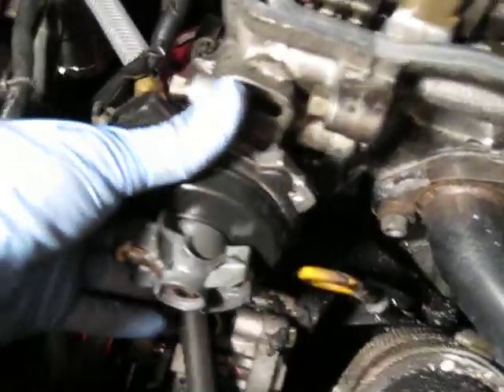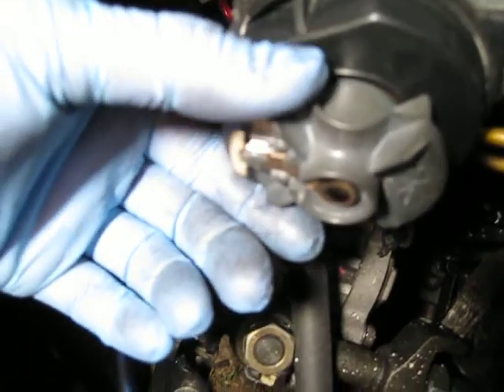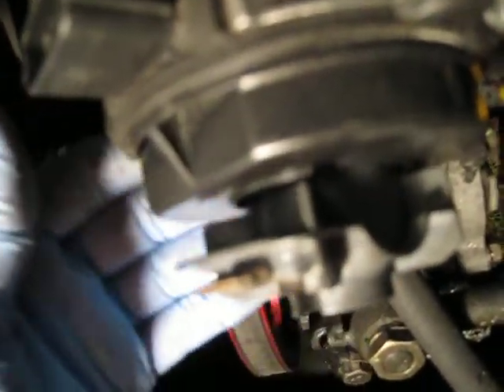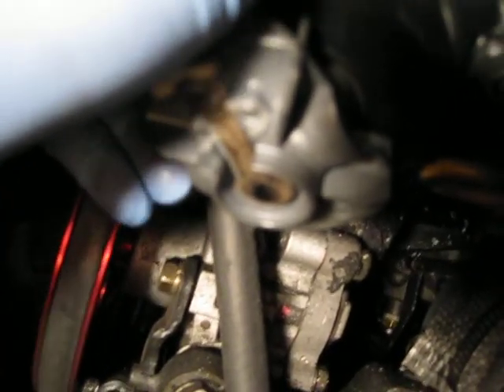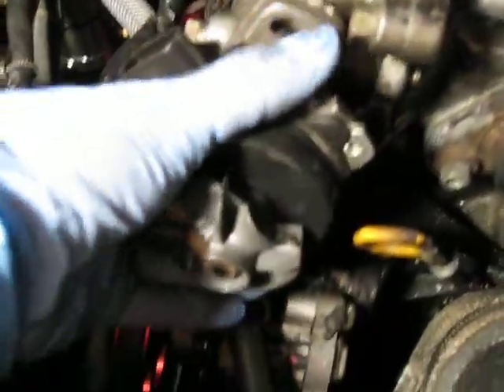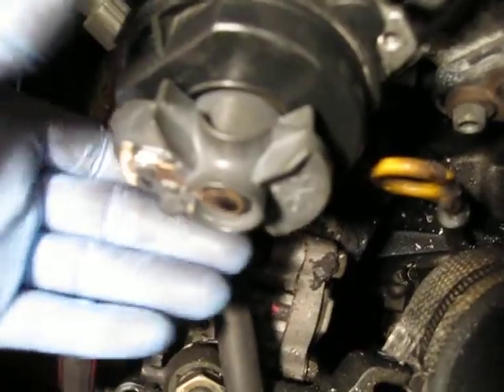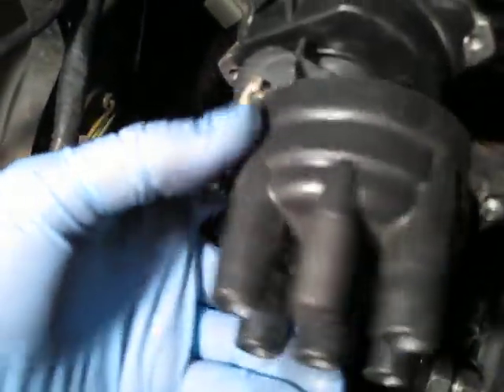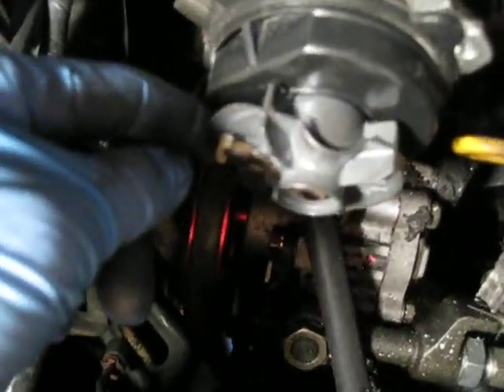240sx distributor timing part 2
ka24de distributor timing part 2